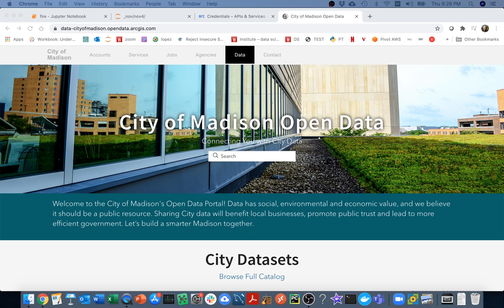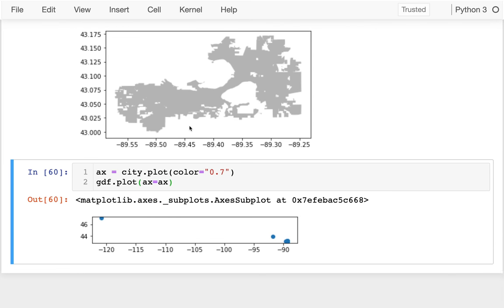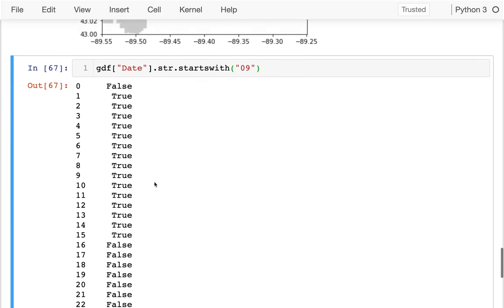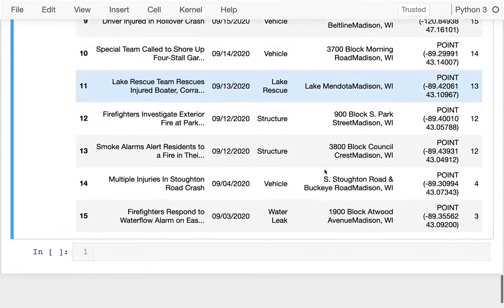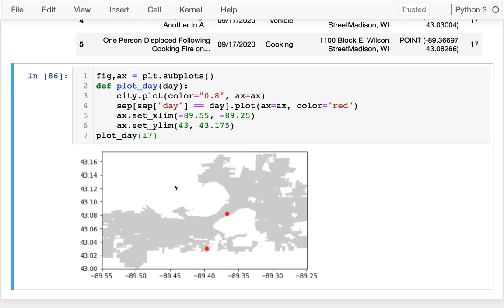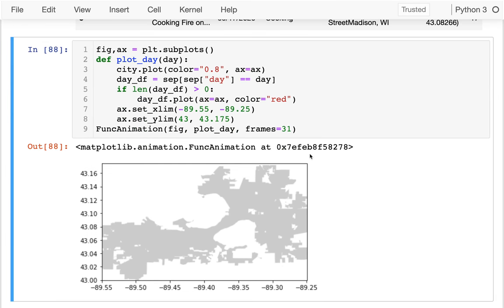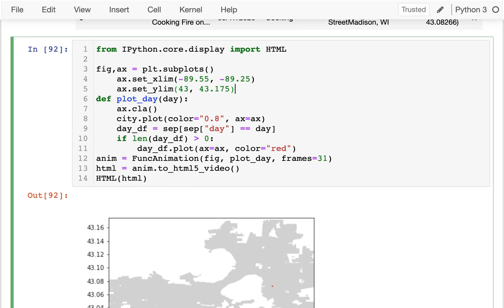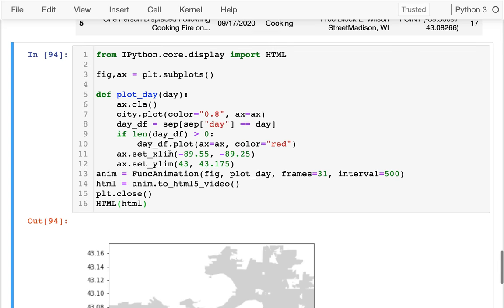CS 320 Nov 4 (Part 3) - Fire Department Animated Map